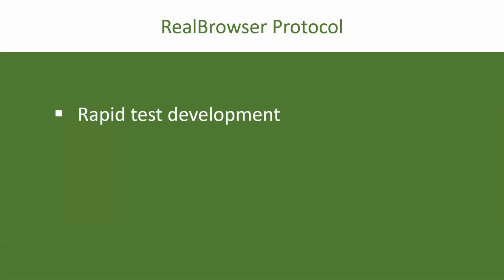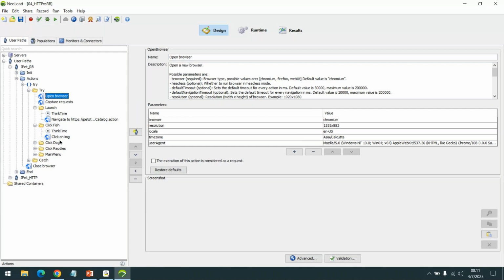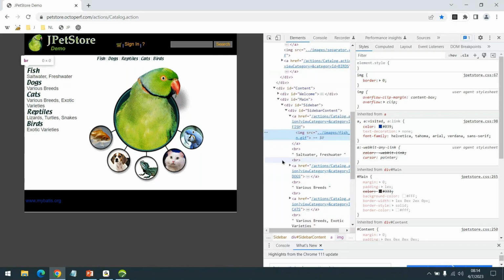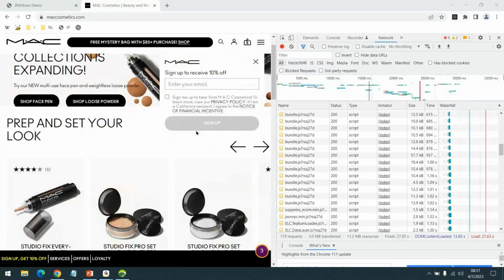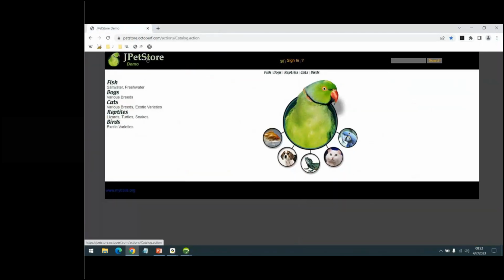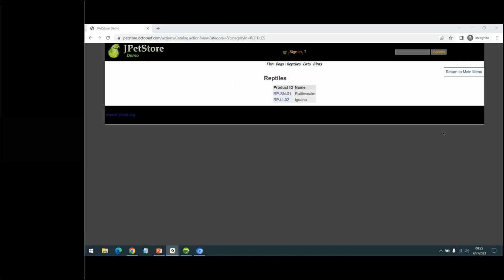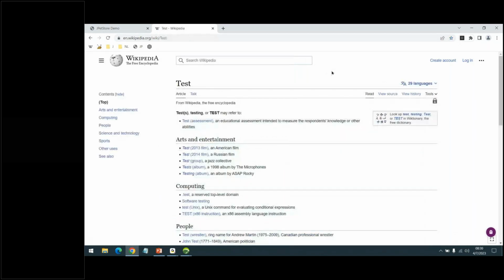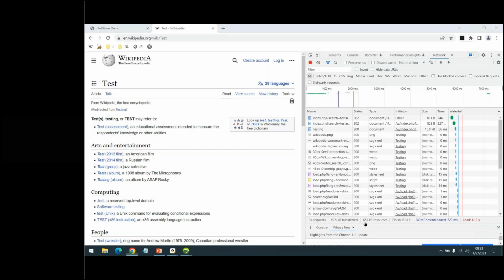Performance Testing using NeoLoad Day 2/ Naveen. Pls call whatsapp us on +91 8019952427 to enroll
Performance Testing using NeoLoad  Day 2 On 7th April 2023

2) Cloud Performance Engineering in DevOps - Core to Master Level

9) SAPGUI protocol - Performance Testing for SAP applications Using LoadRunner

19)Automated Performance : End user experience , Monitoring and Jenkins Pipeline execution – Crash Course

28)Winning New Performance Testing Clients and Presenting Performance Test Proposals

29)Crash Course On Performance Monitoring – End User Experience of Web and Mobile Apps